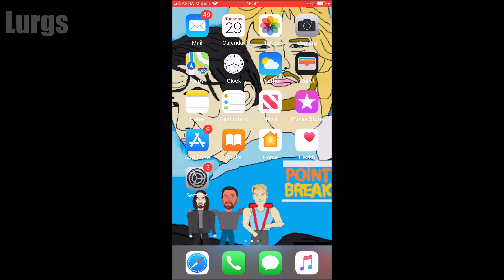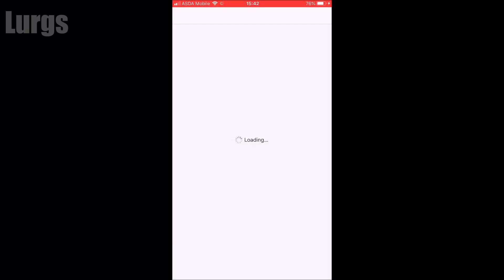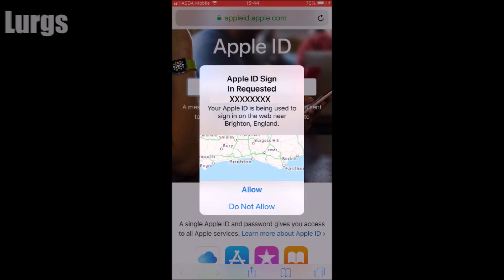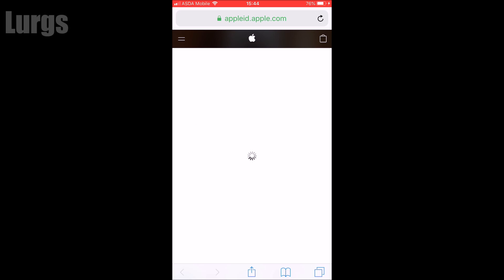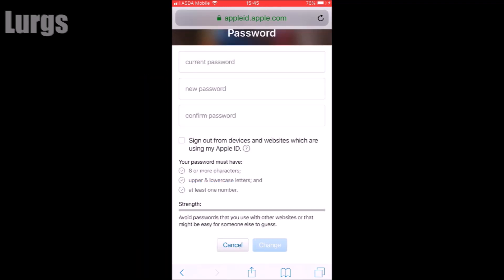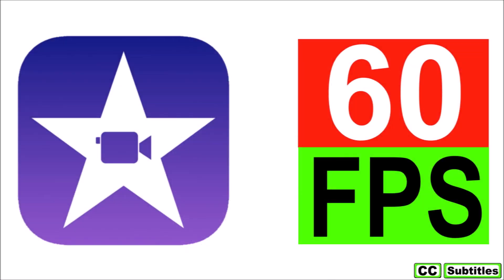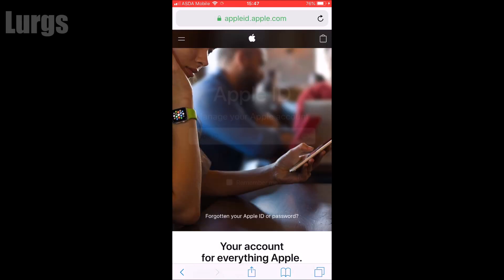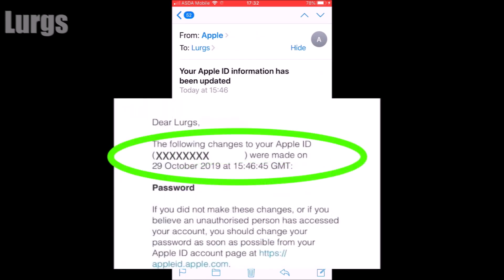How to change Apple ID Password on your iPhone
It's important to change your iPhone Apple ID Password (Apple ID Password for the App Store) frequently for security and to prevent your account getting hacked.
This Apple ID Password change was performed on an Apple iPhone 8+.